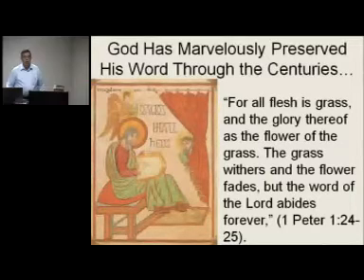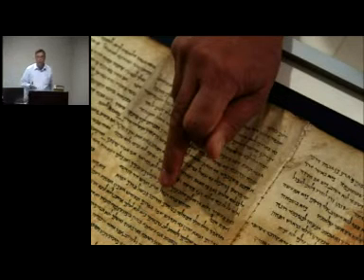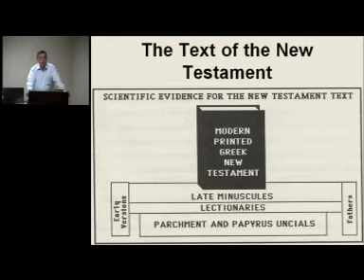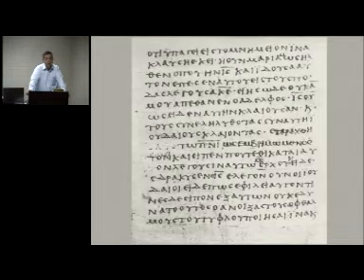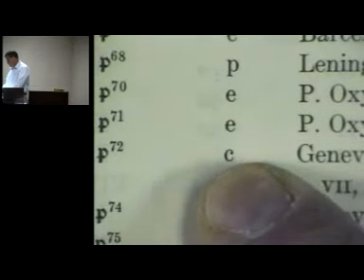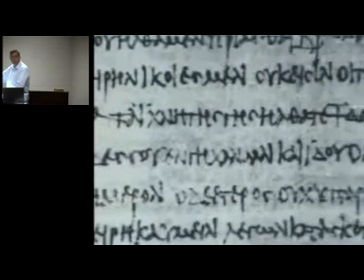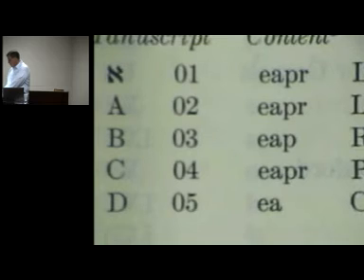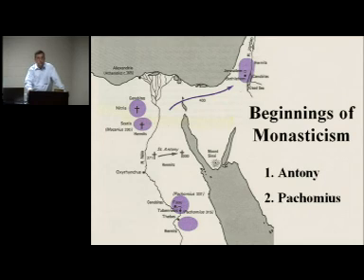How We Got Bible 9A D. Owen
How We Got Bible 9A, D. Owen_NOV_10_2011_09:01